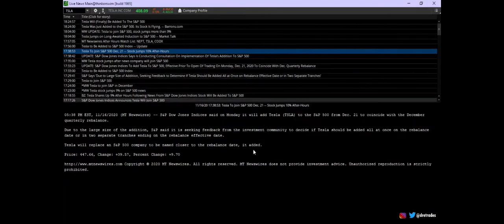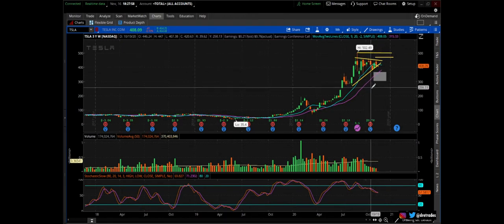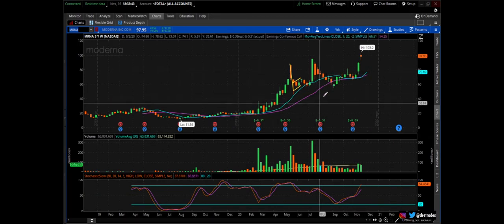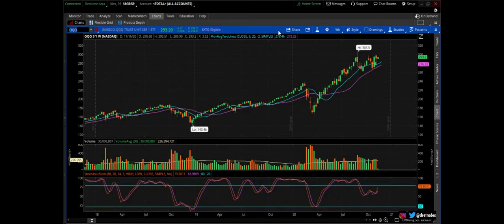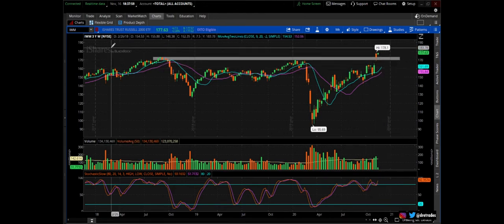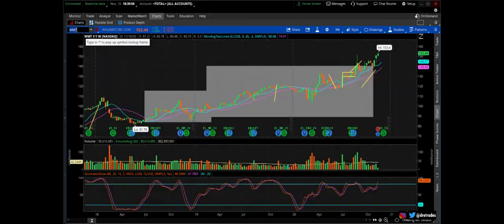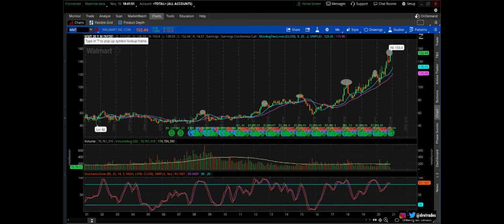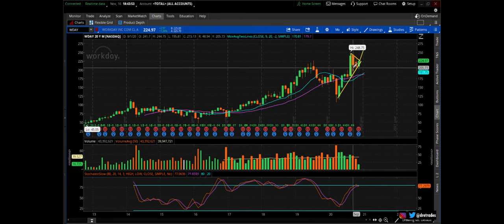Tesla stock Surges plus Trading WMT, NKE, AMD, WDAY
Just when I am about to do my daily stock market video, I look at the charts and see Tsla up 15 percent. I'm like WTF? I see in the news that Tesla is being added to the s&p 50 finally. Is this the move that breaks out the stock? Let's talk about it!!